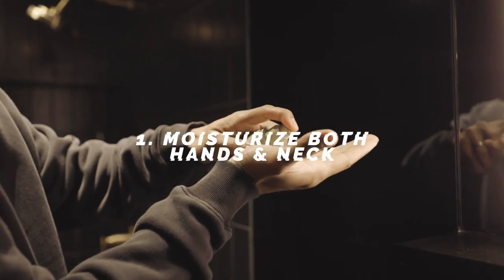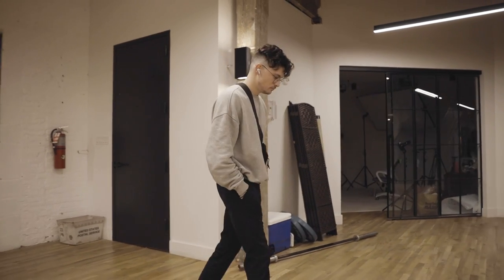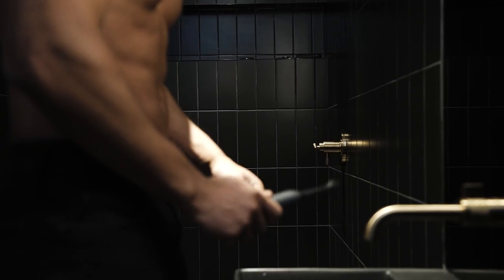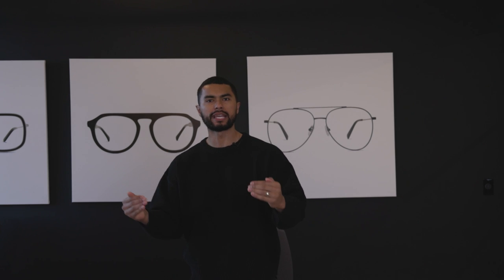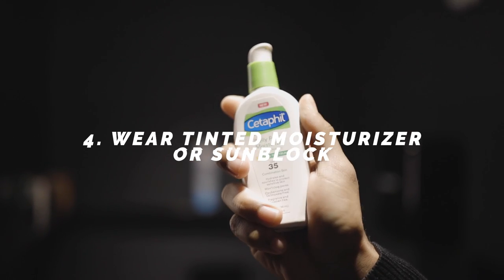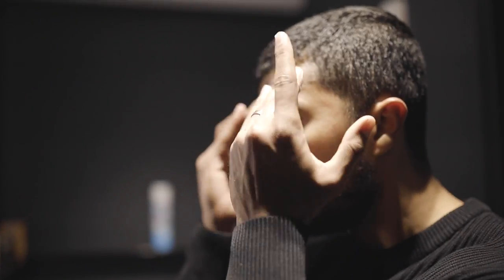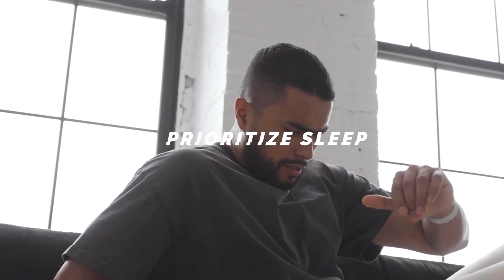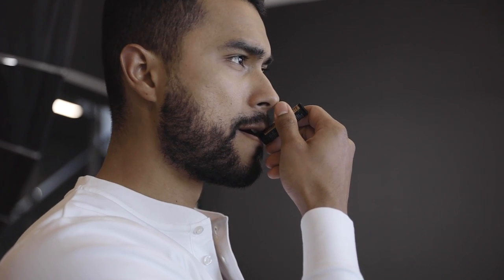7 Secrets ONLY The MOST Attractive Men Know